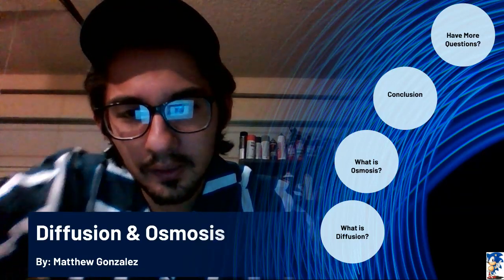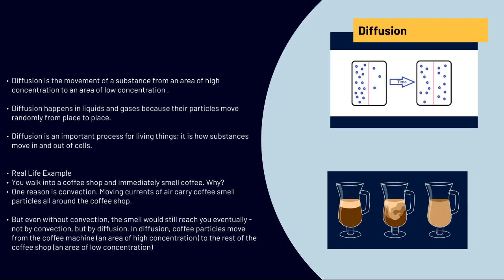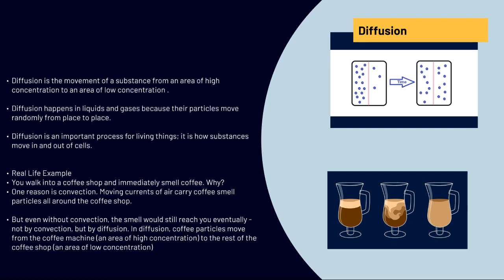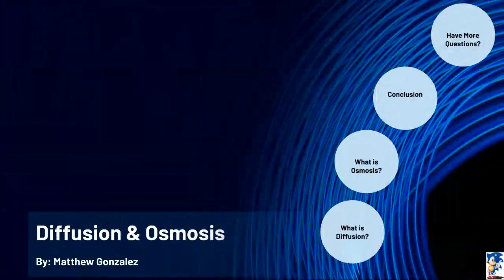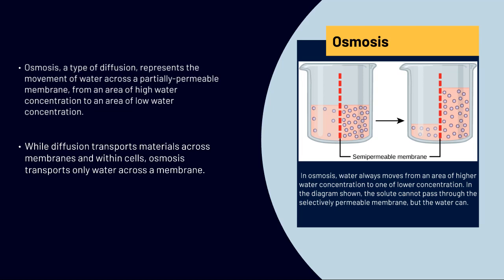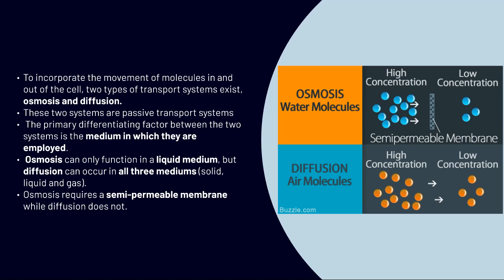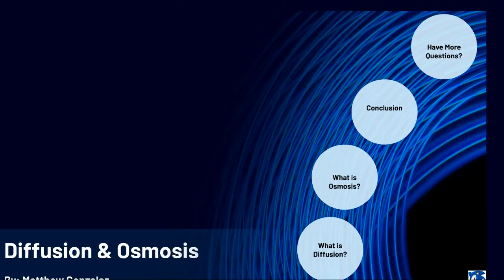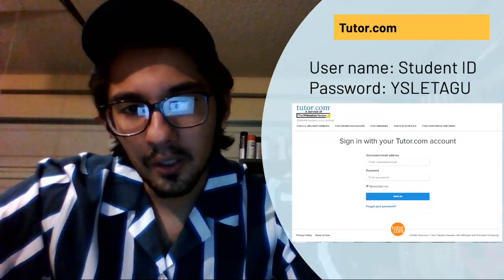Matthew Gonzalez Wk6 Osmosis and Diffusion